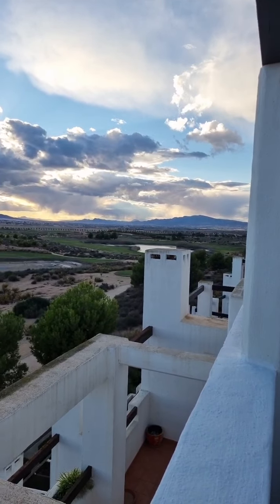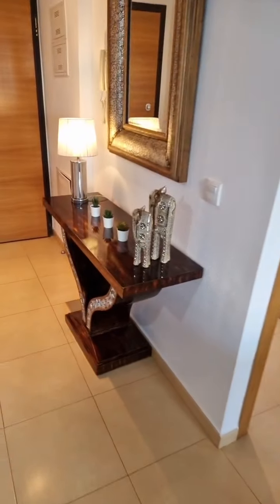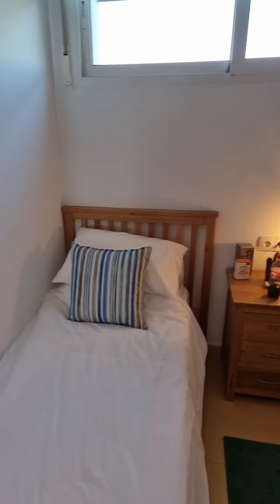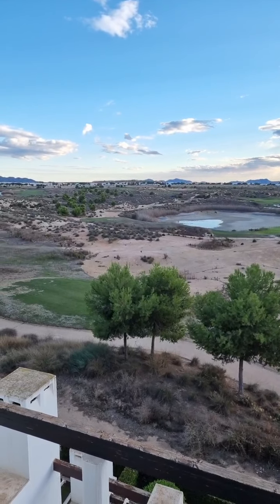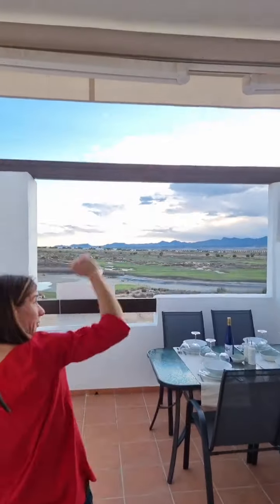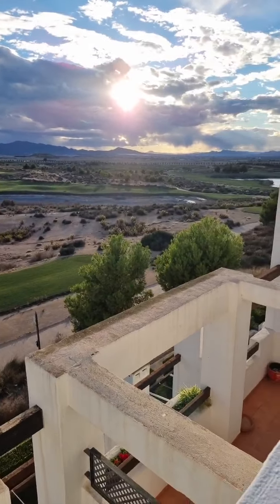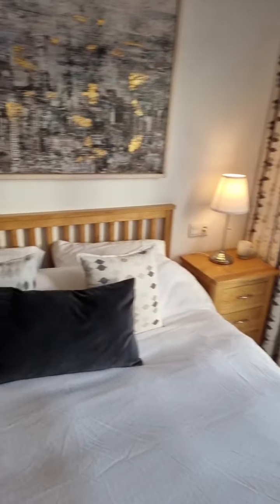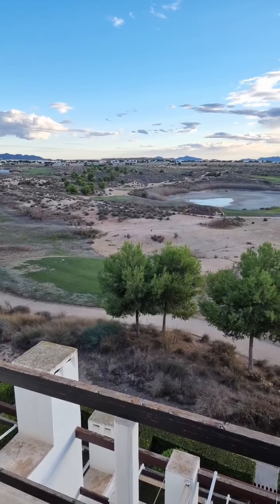04/11/2021. Ref 3605: Virtual Open House in Condado de Alhama, Block 11, Murcia (Spain)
Today Quality Homes has done a open house LIVE Facebook event of  a property located on Condado de Alhama, Murcia in Spain.

This immaculate penthouse apartment is located on the top floor of block 11, on a South-West facing plot, right on the front line of the Jack Nicklaus Signature Golf Course at Condado de Alhama Resort. Located just a hop, skip and a jump to the ?Al Kasar? town center, the resort entrance and the Clubhouse and Eatery, this penthouse apartment offers the perfect combination of a super location and an immaculate property that is move-in-ready.

On a floor plan of 60 sq m, it comprises two spacious double bedrooms, a sun-flooded open plan living and dining room, fully equipped open plan kitchenette, family bathroom and most importantly, a sunny South-West facing terrace providing fabulous panoramic views that stretch across the golf course, the Sierra Espuña and the Carrascoy mountain ranges in the distance as well as full afternoon sun and amazing sunset panoramas.

If you would like to know more about this property, please follow this

Feel free to get in touch for any additional questions.